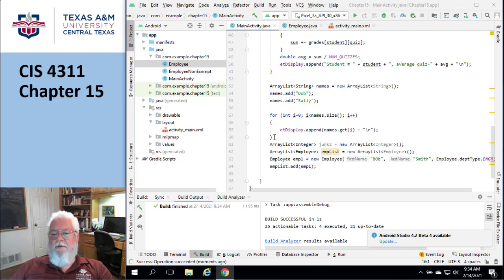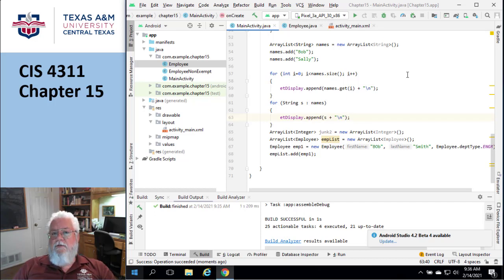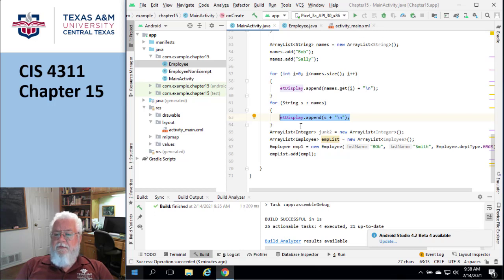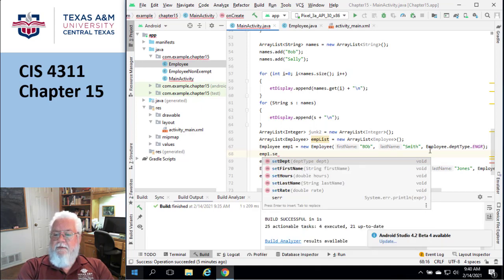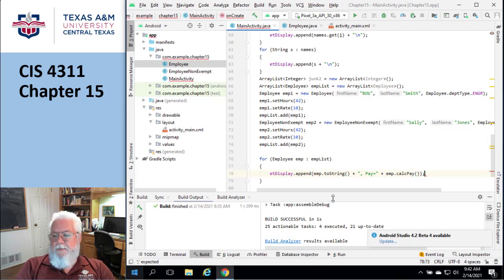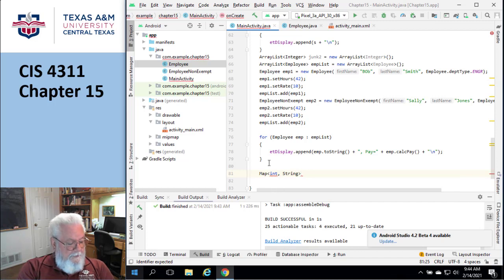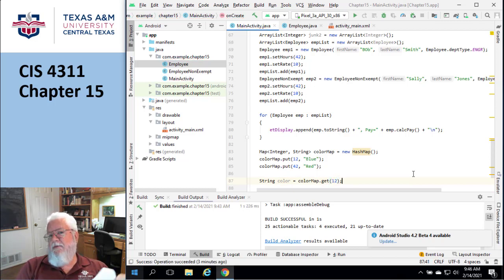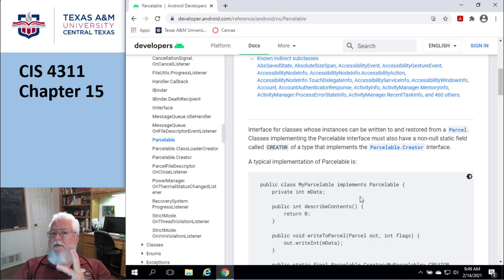CIS4311 Chapter15 Part3